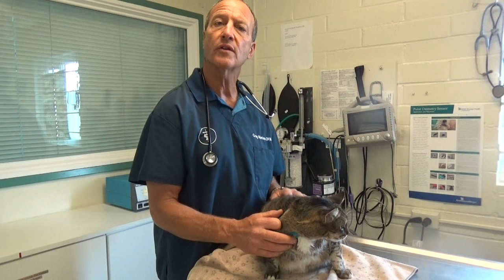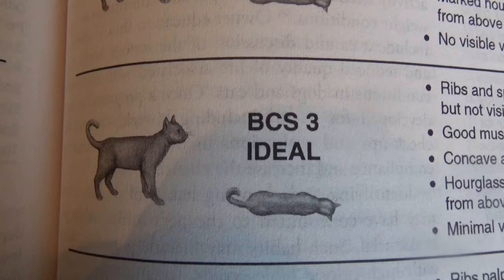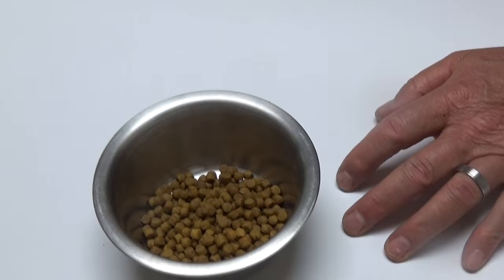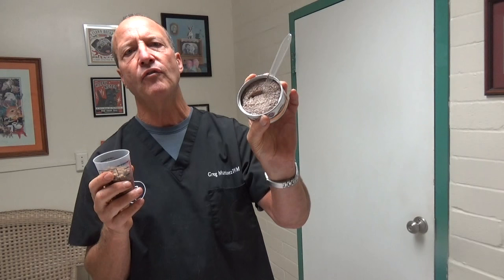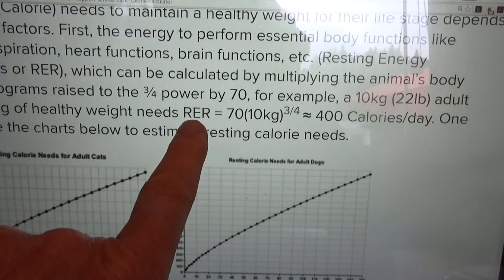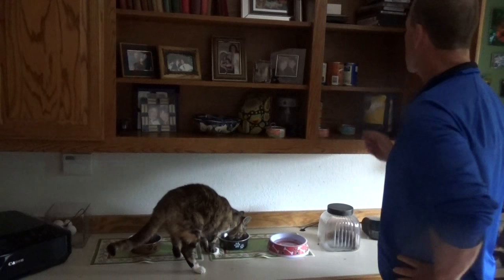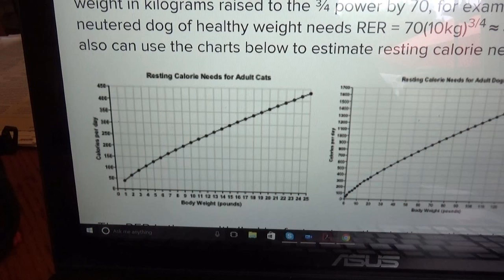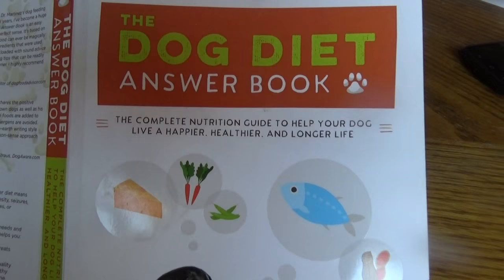Obese Cats: What Can We Do?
Obese Cats that are not active, get fed too much, or eat everyones food, lose precious quality time in their lives. Arthritis, pancreatitis, diabetes, and other medical problems can make them miserable.